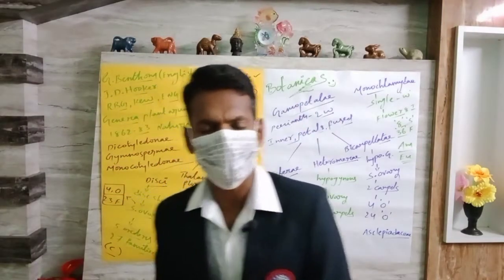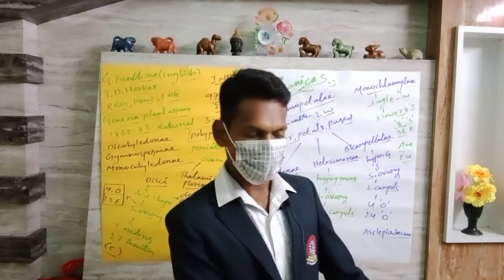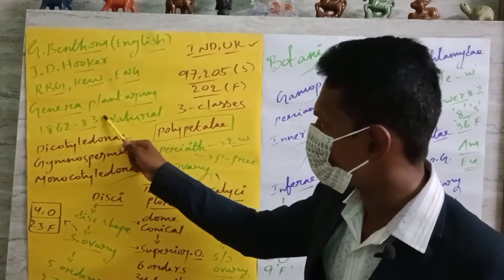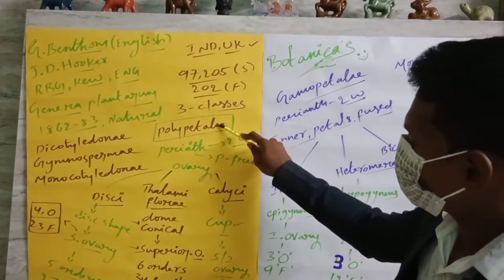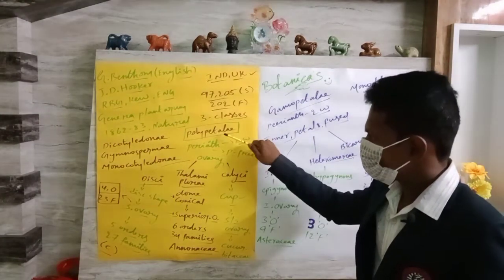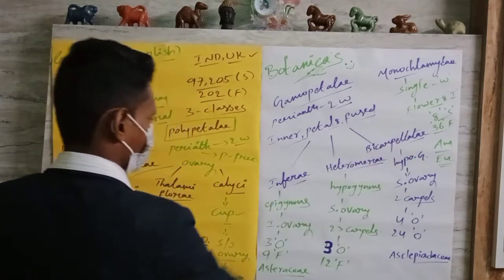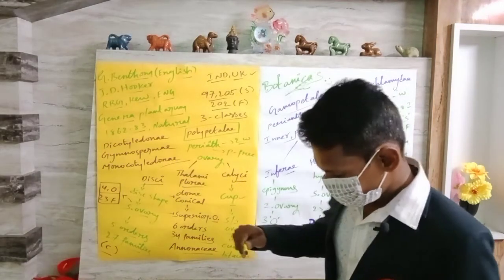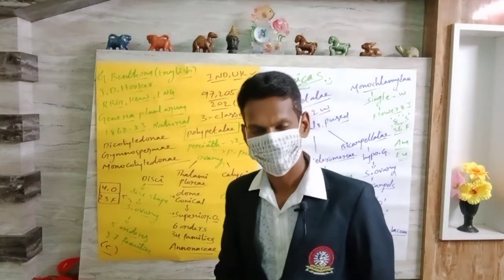B and H classification by Biospair part 01 🌱